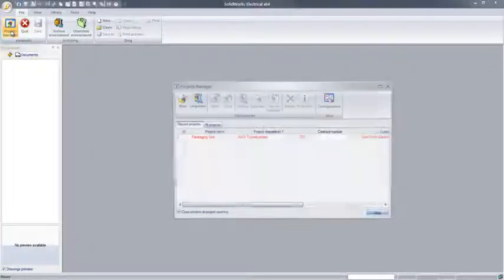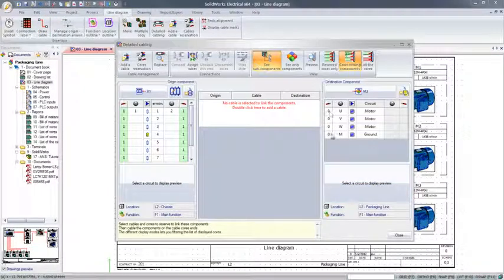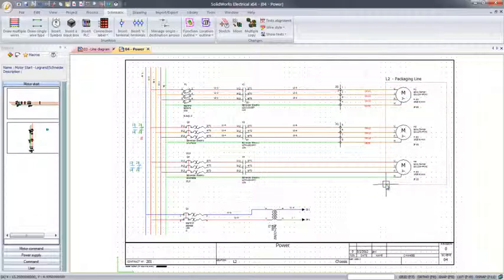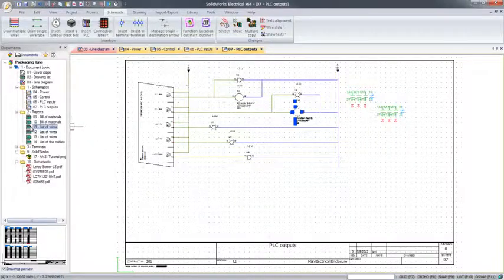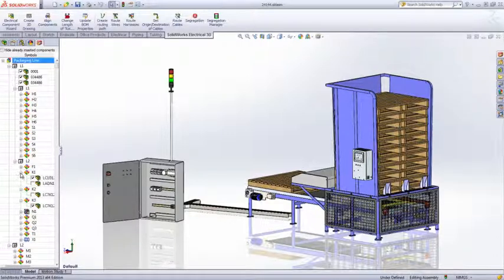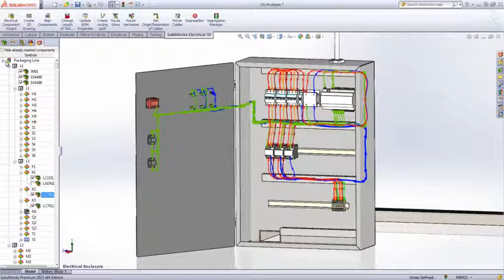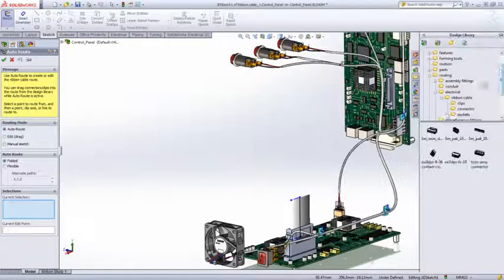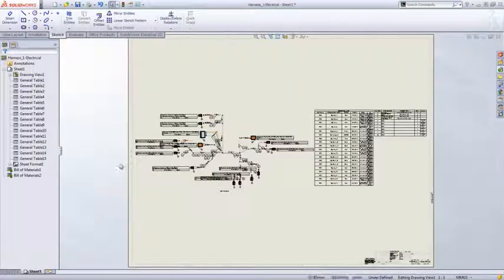SW2013 06 SolidWorks Electrical